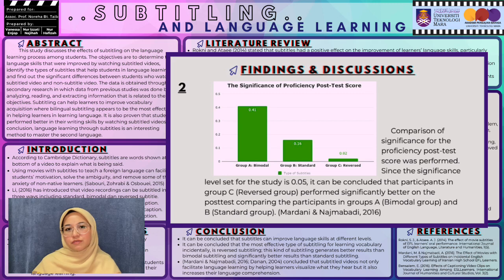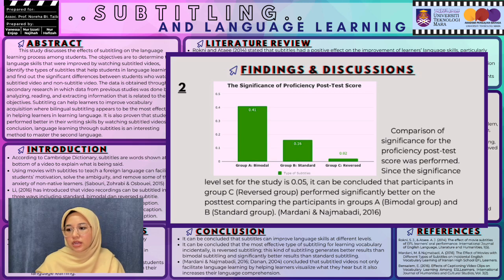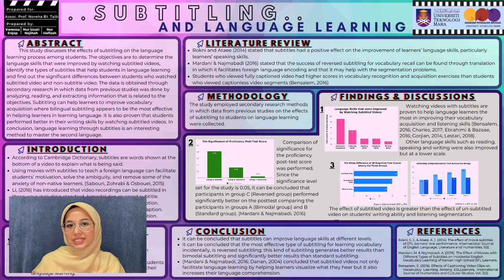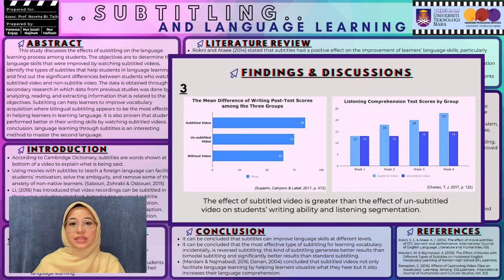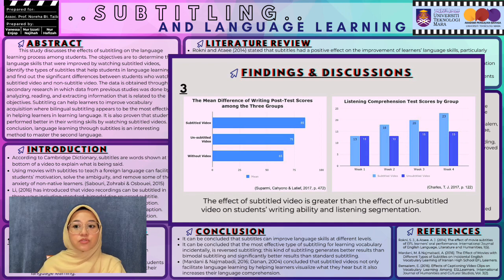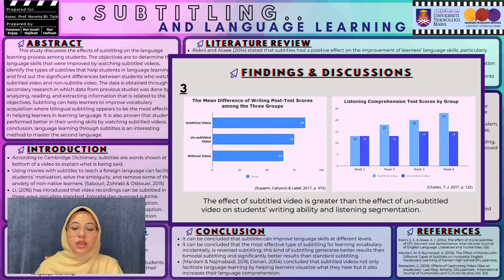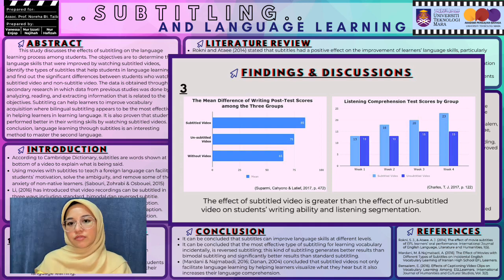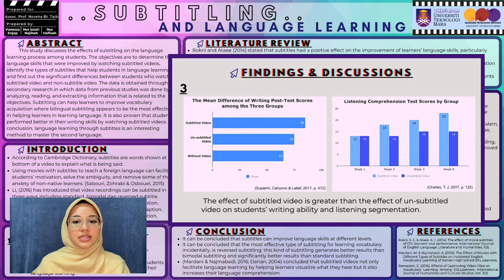Subtitling and Language Learning - (G6 5Di)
Hello and Good Day everyone!

In today's digital society, audio-visual productions have been given a prominent position as a site of contact for language learning, providing a fertile ground for the blossoming of translational practices like subtitling.

Subtitling not only has grown exponentially in the profession; it has ubiquitous on the internet and also has gained much deserved visibility in the academic.

Welcome to our groups's poster pitching presentation entitled "SUBTITLE AND LANGUAGE LEARNING".

We are:
Nur Hafizah bt Ahmad Hanipah (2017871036)
Nur Izzati Najihah bt Abd Hafidz (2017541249)
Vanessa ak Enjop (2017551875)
LG2405Di

Click the link down below to have a full access to view our poster:

Feedback and comments by each and everyone of you are highly encouraged. Thank you.